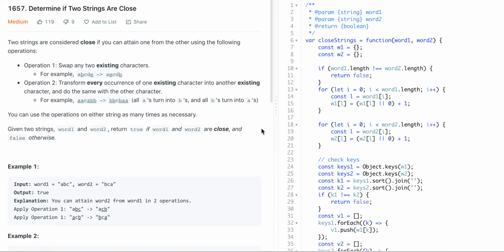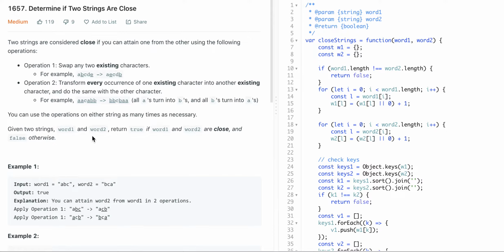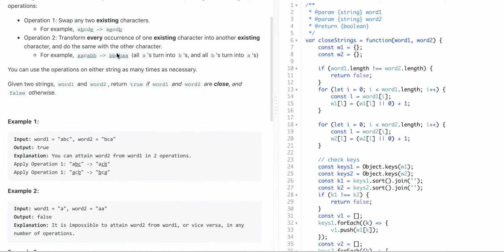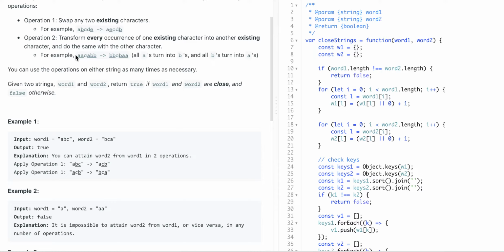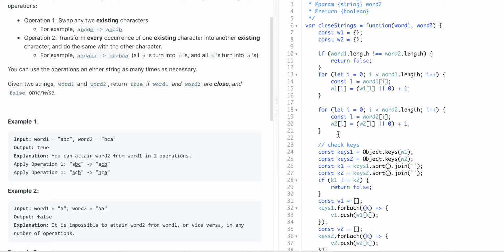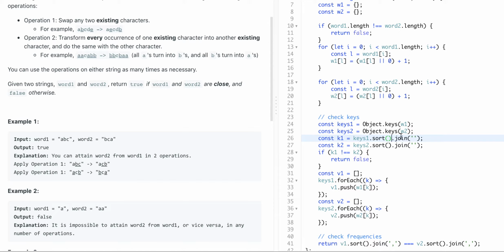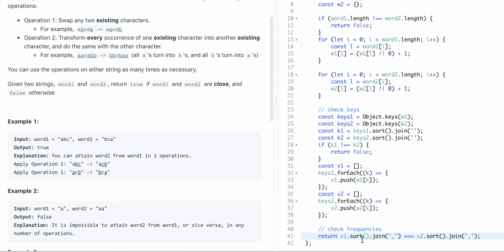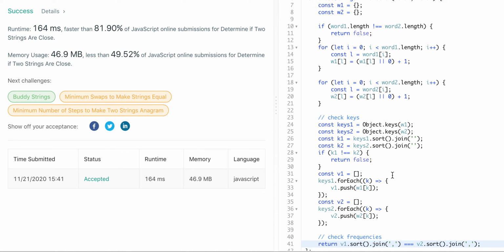Determine if Two Strings Are Close | Javascript solution | Leetcode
In this video, I explain how to solve Determine if Two Strings Are Close problem on leetcode with Javascript.